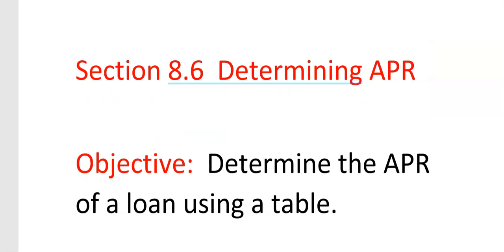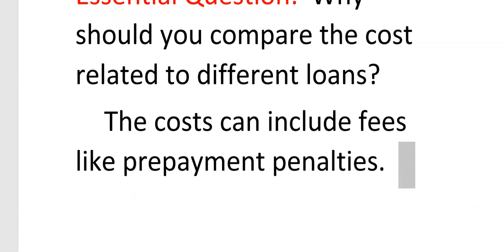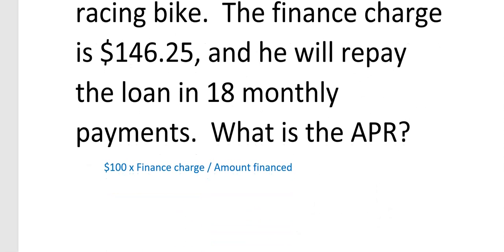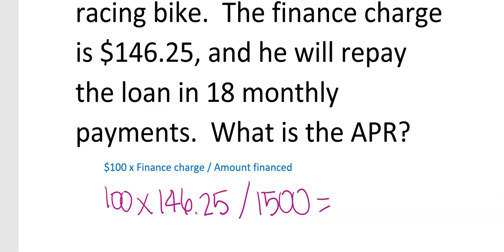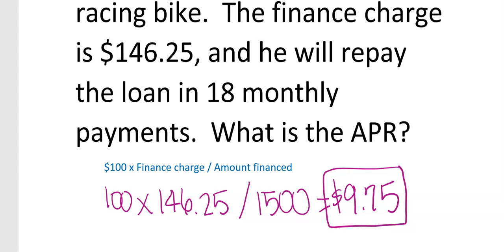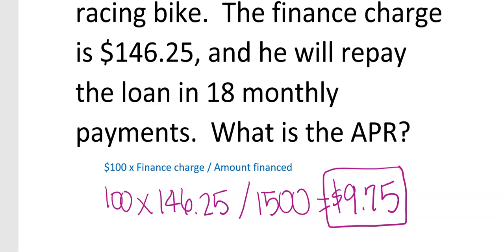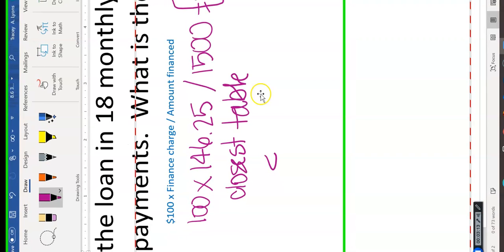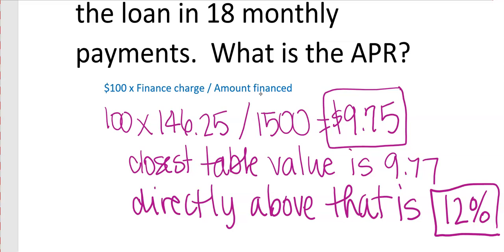CM 8.6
Determining the APR